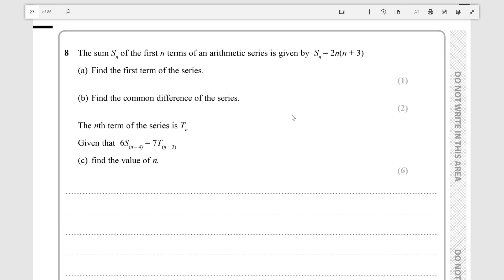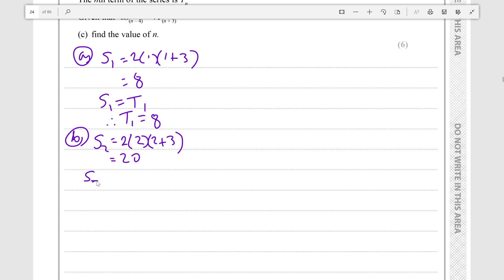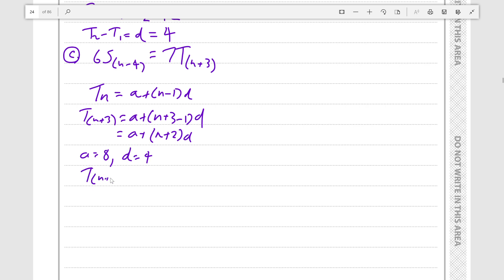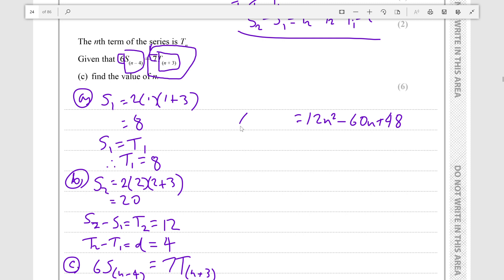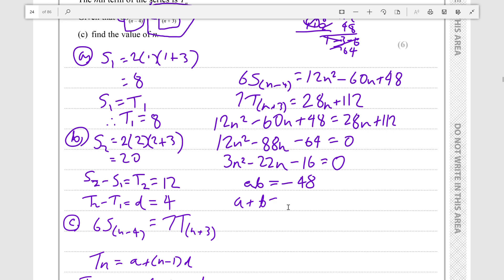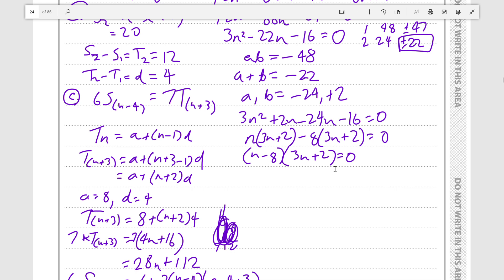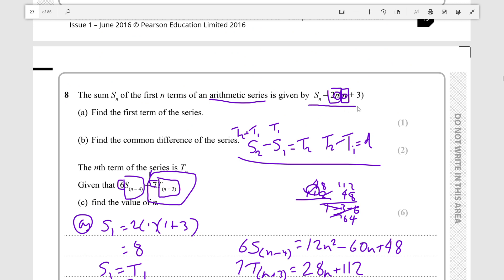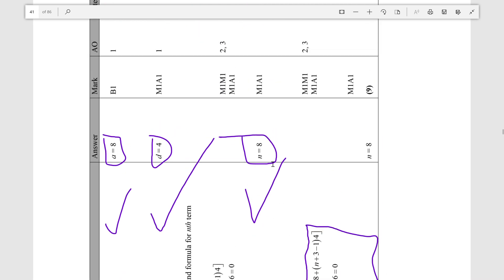Edexcel Further Pure Maths IGCSE (2017) SAM Paper 1 Q8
Scintillating 9 mark question on series.
The method:
-Find the first term as the sum of the first 1 terms
-Find the second term as the difference of S_2 and S_1
-Find the common difference as the difference of T_2 and S_1 aka T_1
-Solve the tricky equation in the thumbnail using the GIVEN formula for the sum to n rather than manipulating the given formula which is much slower
-Solve quadratic by factoring / grouping

Topic 5 : Series

This question is somewhat relevant to
Topic 2 : Quadratics